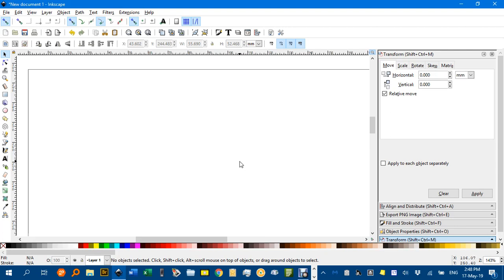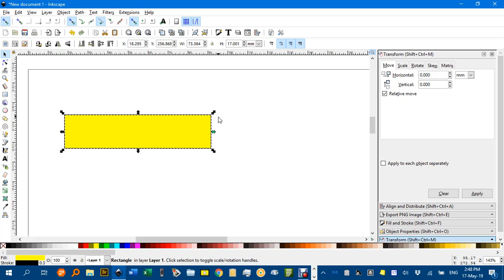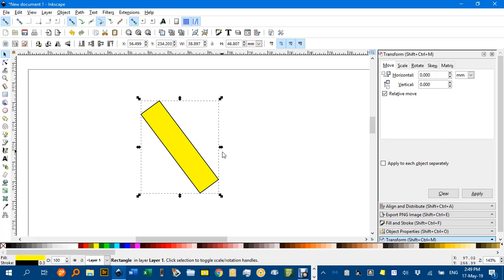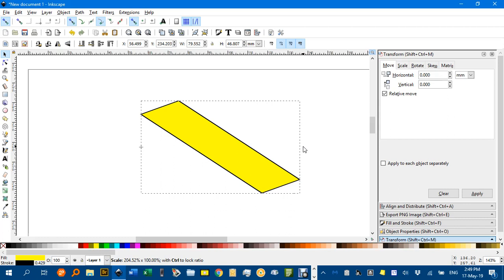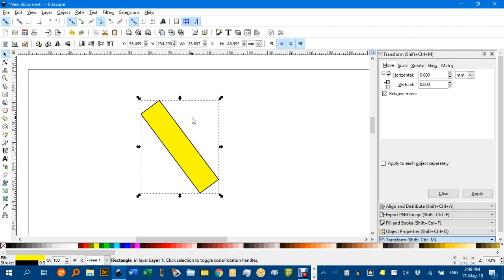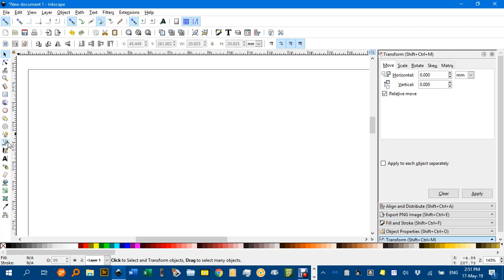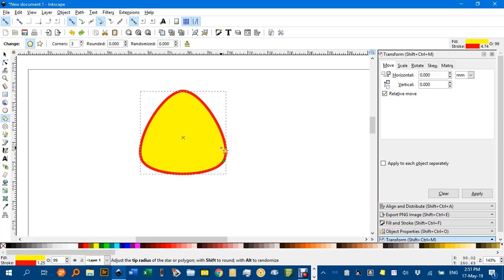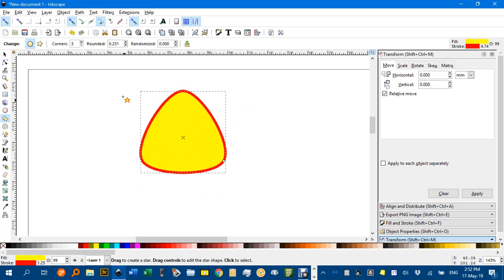Rectangle resizing and polygon rounding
How to resize one dimension (i.e.length OR width) of a rotated rectangle. Also how to round a polygon's sides.